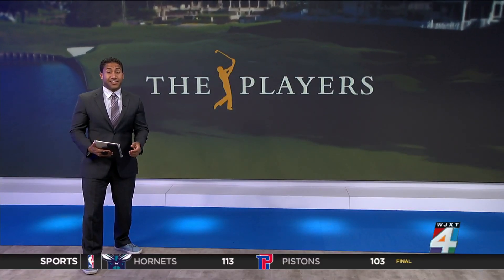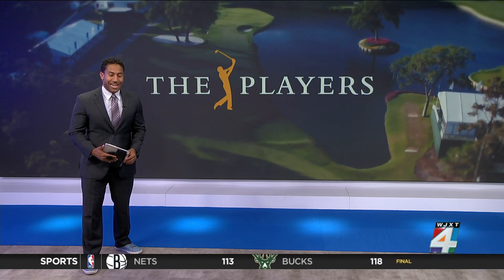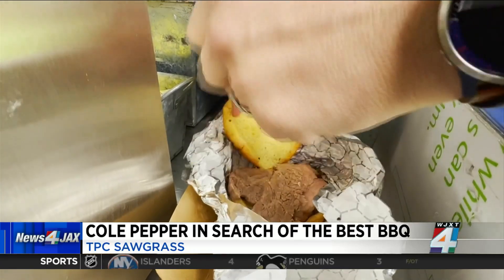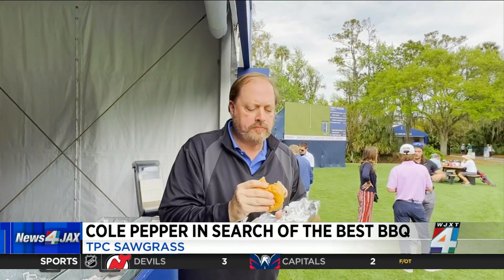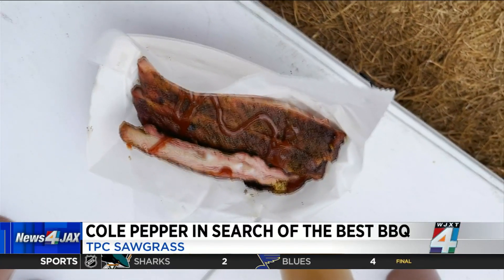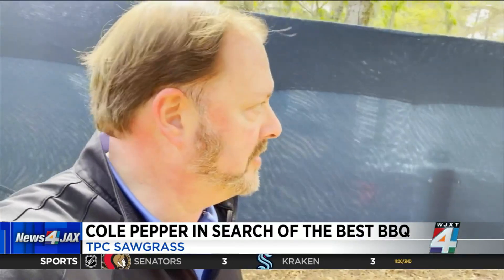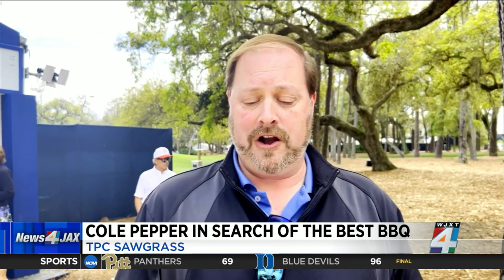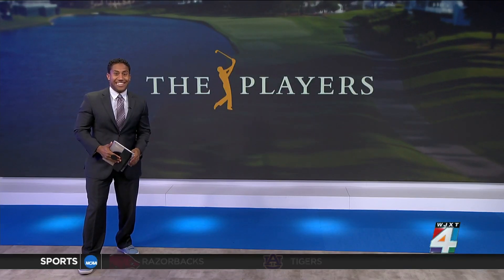Sampling BBQ at The Players